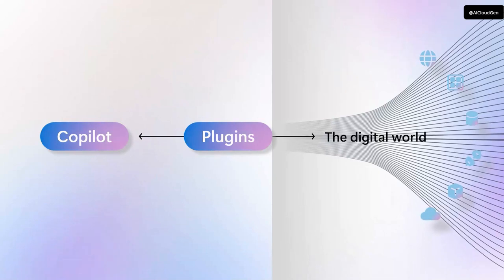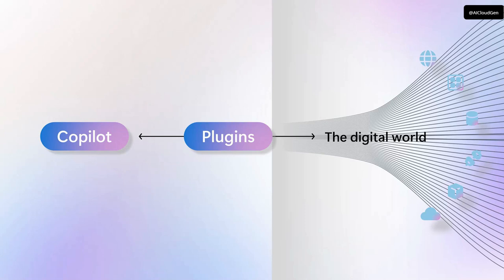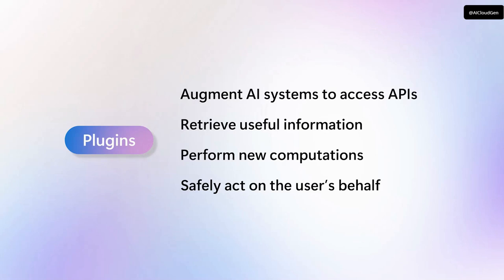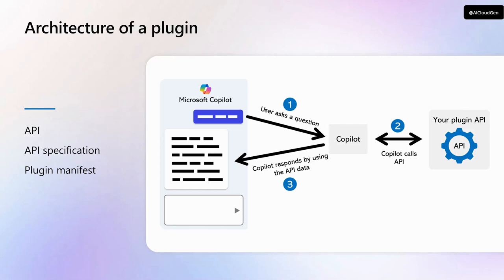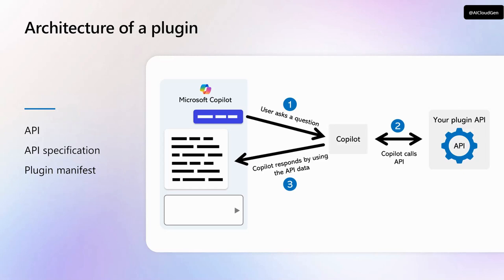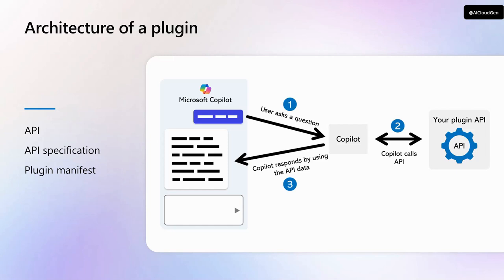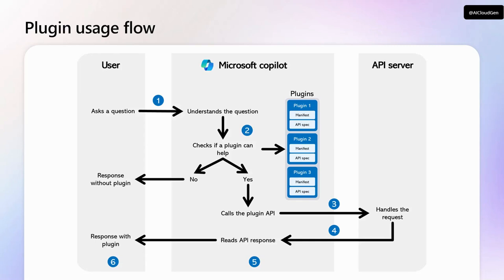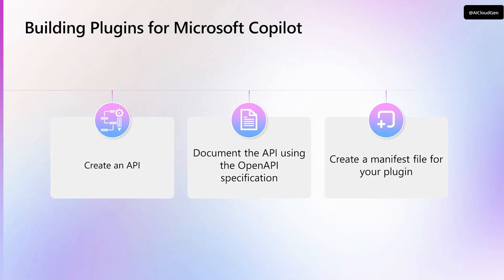12 Plugins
In this AICloudGen session, discover how Microsoft Copilot can be extended using plugins. Learn how plugins enable Copilot chatbots embedded in Microsoft 365 products and other platforms to interact seamlessly with your organization’s custom APIs.

⏰Timestamps⏰
00:00 Introduction to plugins
00:15 Overview of Microsoft Copilot integration across Office products
00:45 Using Copilot with Microsoft 365, Windows 11, Power Platform, Dynamics 365
01:20 Why and when to use plugins
01:55 How plugins enable Copilot to access custom APIs
02:30 Importance of Open API format for plugin API development
03:10 Plugin manifest JSON file for Copilot usage
03:40 Plugin hosting requirements
04:00 Plugin architecture overview
04:30 Flow of user query through Copilot and plugins
05:15 Translation of natural language to API requests and responses
05:45 Recap of plugin requirements and benefits
06:20 Opportunities and use cases for plugins with Copilot